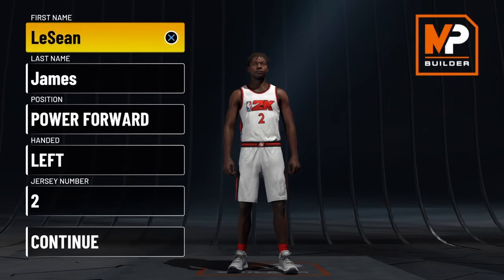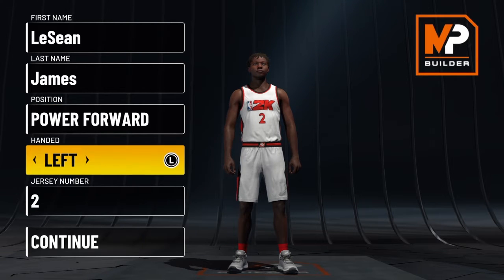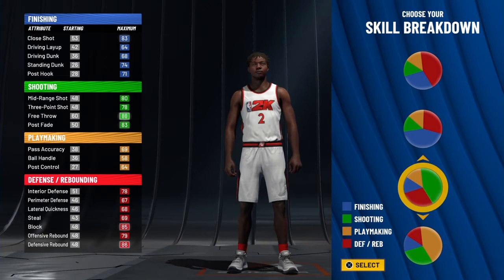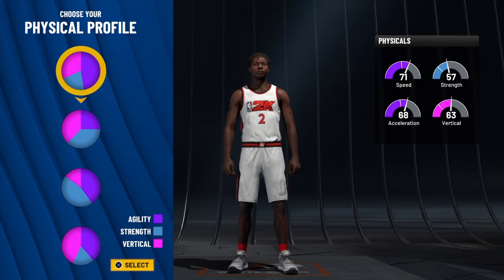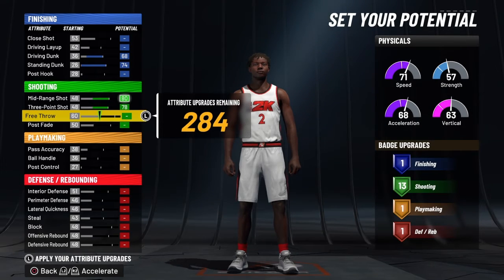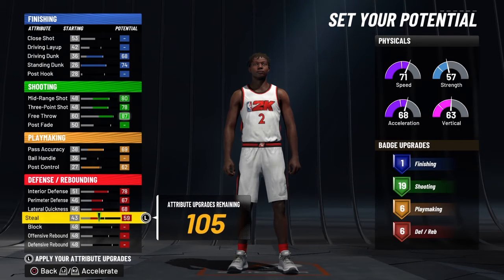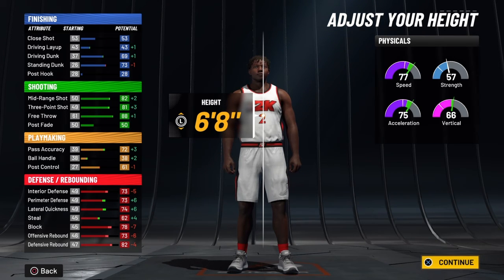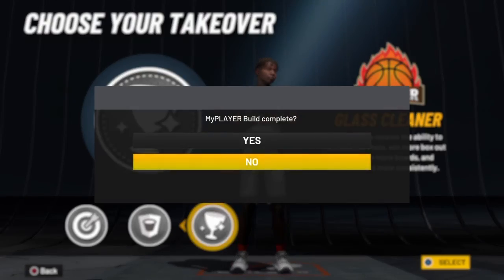BEST BIGMAN BUILD IN 2k22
THIS IS THE BEST BIGMAN BUILD IN 2K22 DROP A LIKE FOR ME BROTHA!!!